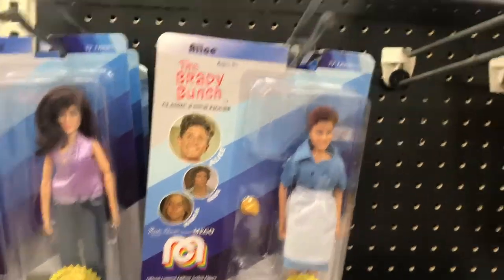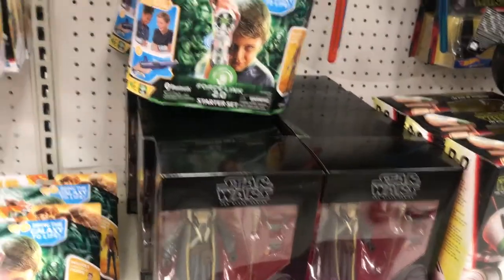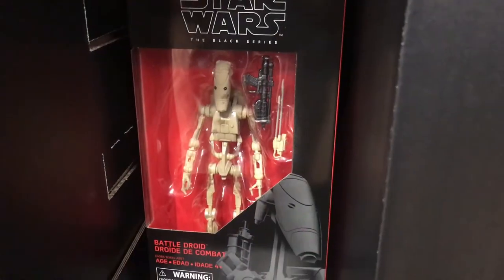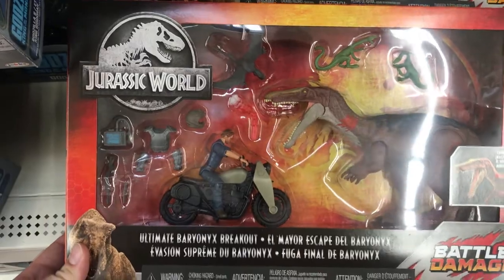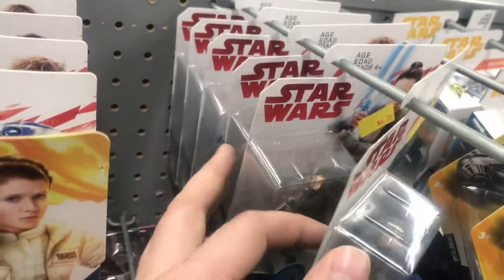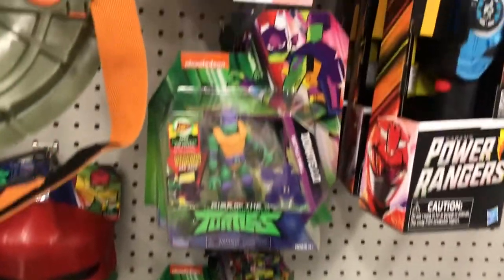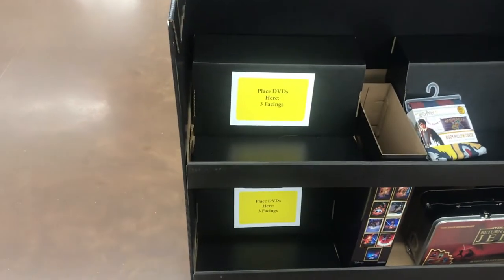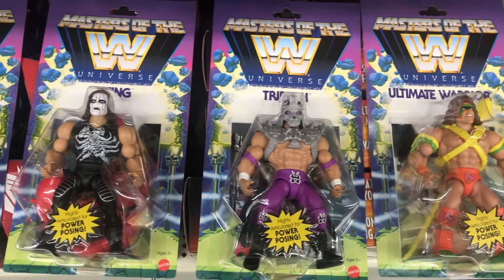Toy Hunting For New Masters of WWE MOTU figures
In this video, we go on a toy hunt to find the new masters of the WWE universe. Our search for these new cross over figures between WWE and Masters Of The Universe takes us to Target, Kroger, Five Below, Gamestop and 2 Walmarts. Not only were we able to find these new figures we also found some other cool items like the carbonized second sister Star Wars Black Series figure and Clearance Teenage Mutant Ninja Turtles and Jurassic World Dinosaurs. The New Masters of the WWE Universe figures feature Triple H, The Ultimate Warrior, Finn Balor, and Sting. The toy line is styled similar to the vintage MOTU toy line even down to the cool card art. Come along now and let's do some toy hunting and see if we have the power.

Funko Pop Protectors
Star Cases to Protector Carded Figure
Comic Book Bags and Boards

@ohionerd Instagram
@ohionerd Facebook
@ohionerdtoys Twitter

This Content is NOT for children under the age of 14.  Content is intended for adult collectors parental discretion is advised. The views and reactions expressed in the video and comment section are not those of Ohio Nerd or those associated with them. Use at own risk.